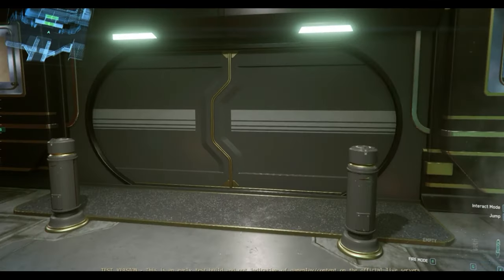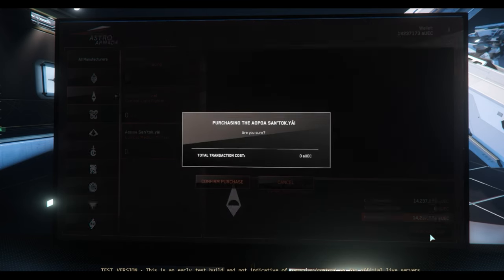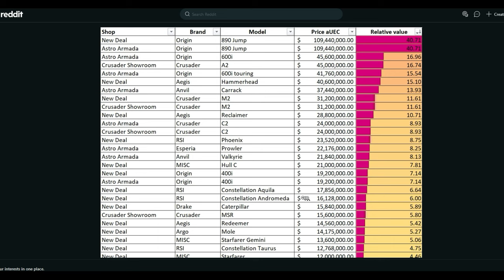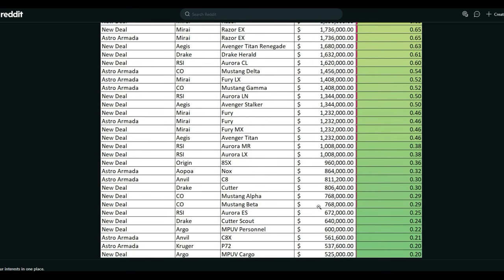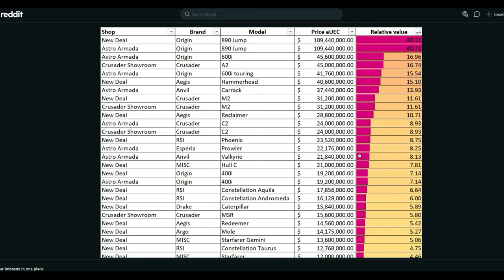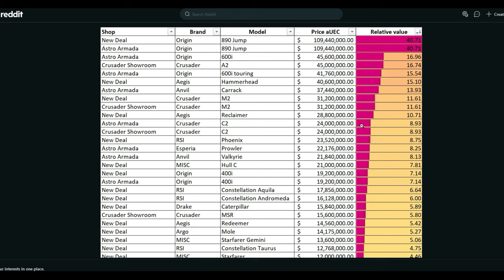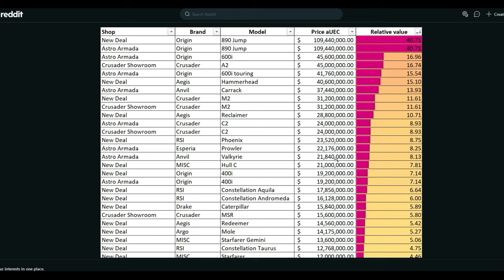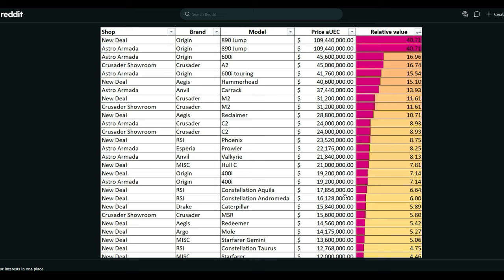STAR CITIZEN | Cool NEW 3.23 Feature no one is Talking About‼️🙂👍